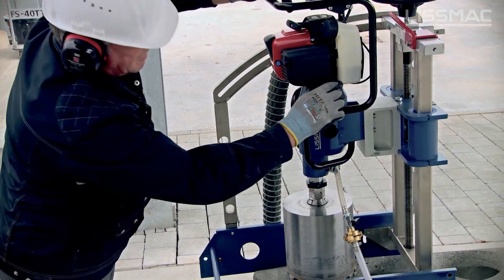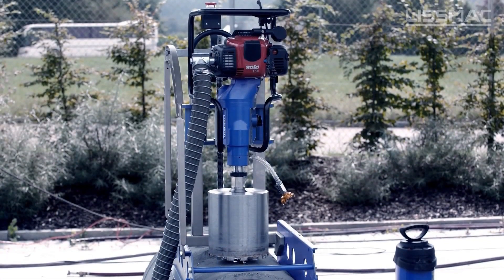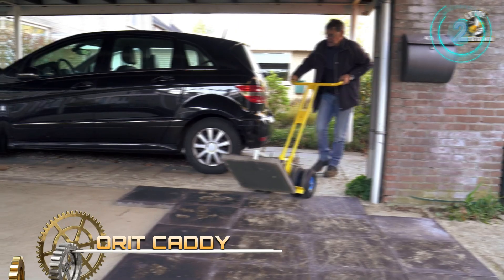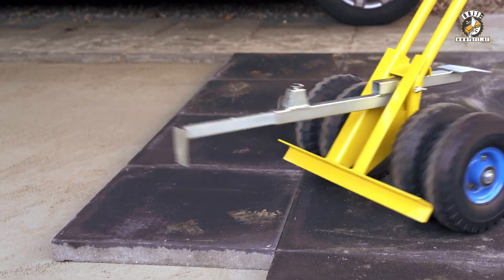New Amazing Construction Inventions and Equipment's ▶10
Construction has always been an important element of life in human culture, in some form or another. People need shelter even in our early days, and they had to rely on tools to exist. People acquired new tools and talents as they progressed, drawing on the knowledge of past generations to do so. Throughout history, inventions have been a part of the human fabric. The progression of innovation in construction has influenced our cities and societies as we know them since the Stone Age. Today, we offer a wide range of construction technologies that are critical to humanity's survival.

Links:
STACKTON retaining wall - sticking instead of walls